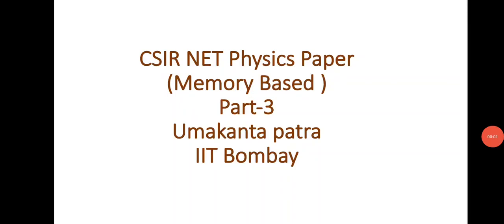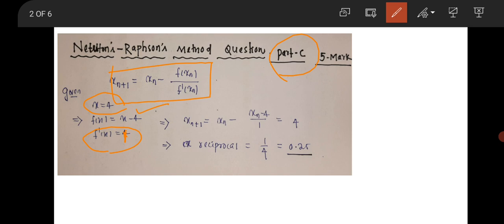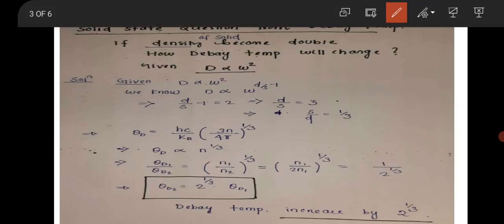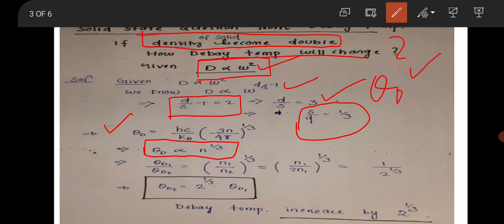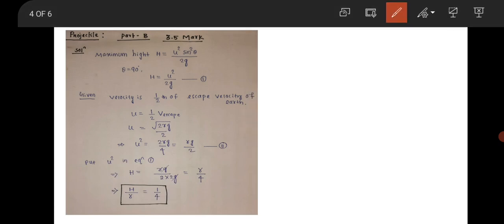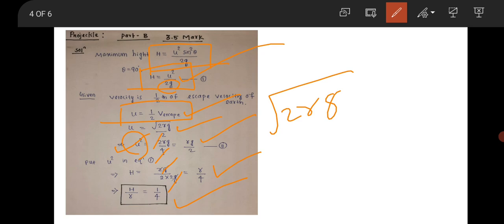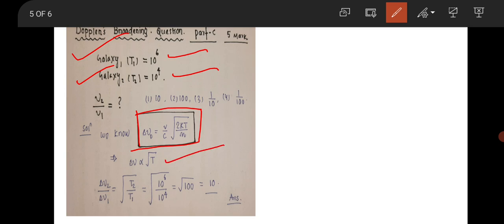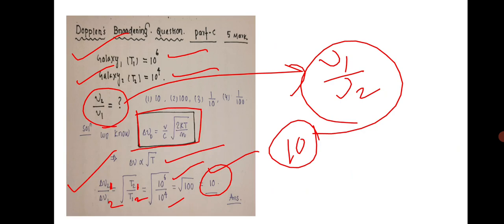CSIR NET physics Paper memory based(part-3)